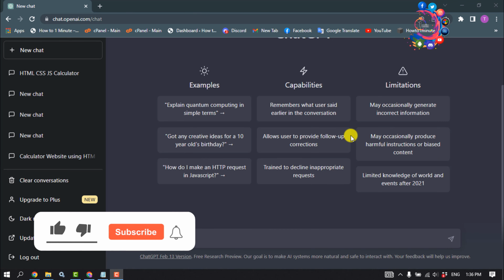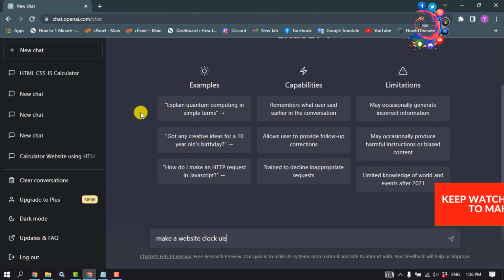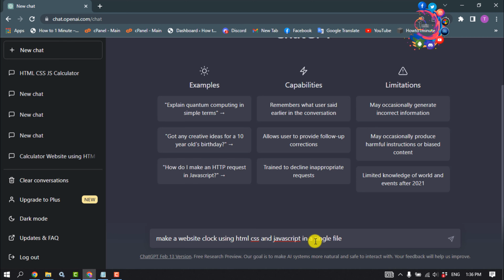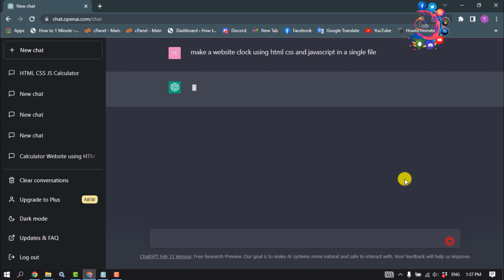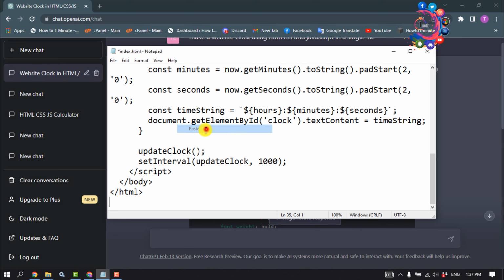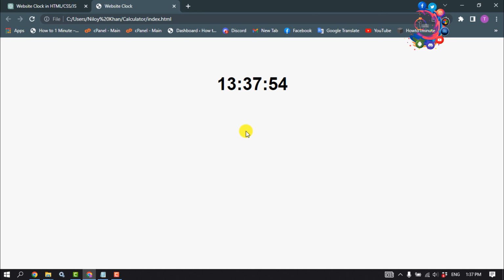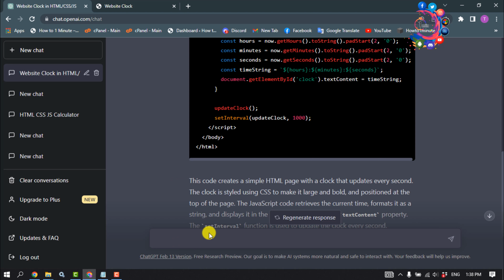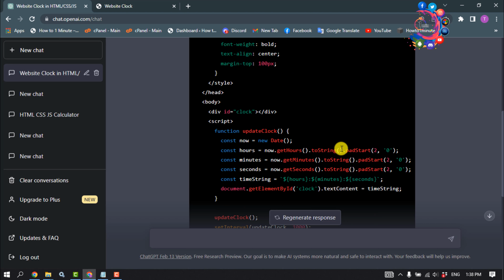ChatGPT | Create a Digital Clock with ChatGPT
Make Digital Clock Application in 1 Minute Using chatGPT
learn how you can easily make a digital clock for your website without knowing any programing language with chatgpt